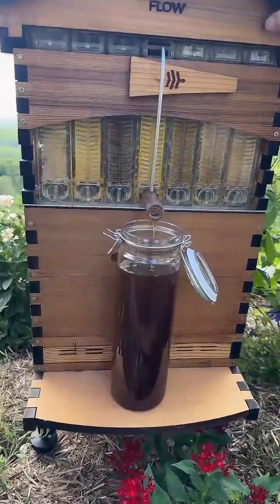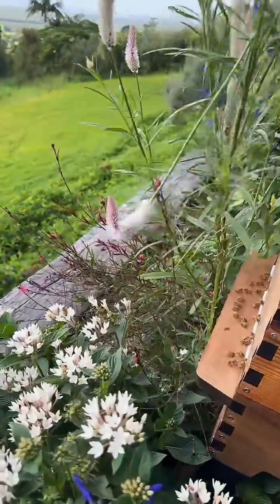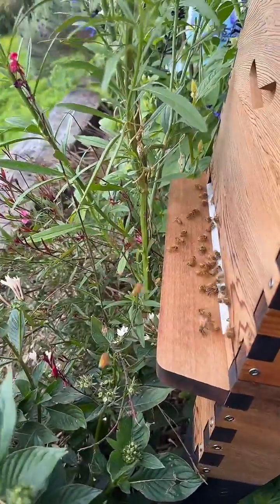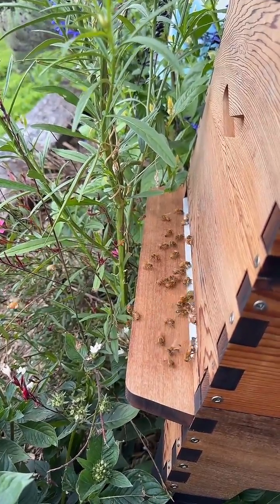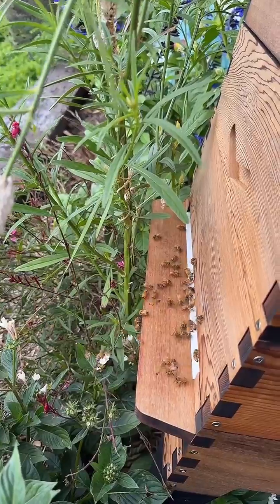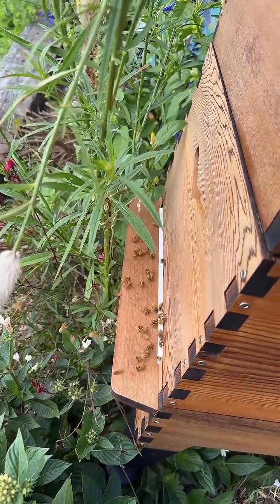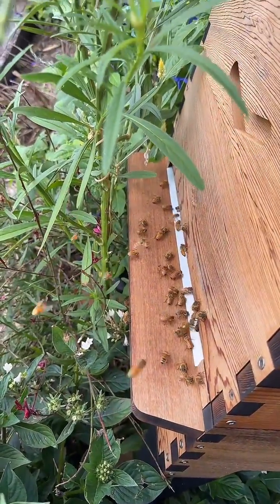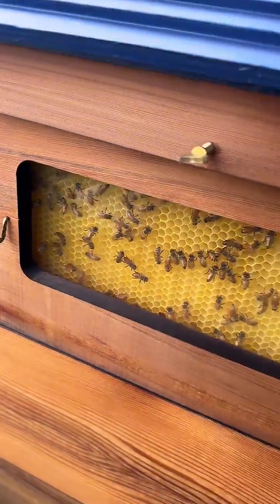How do the bees get in and out?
You can learn a lot about your colony by watching the hive entrance. Be sure to protect yourself. Wear a bee suit or bee veil 🐝💛